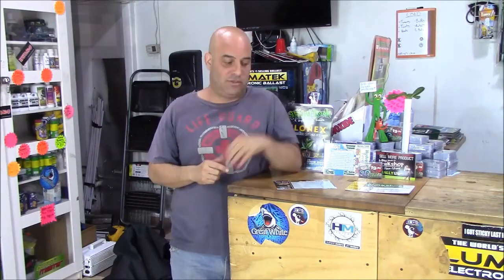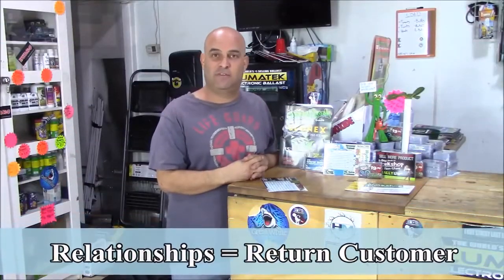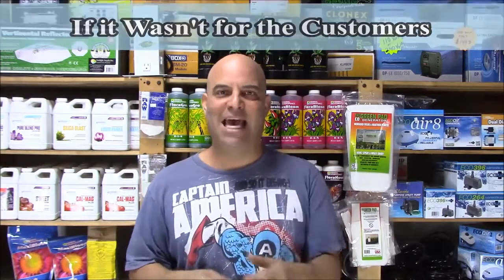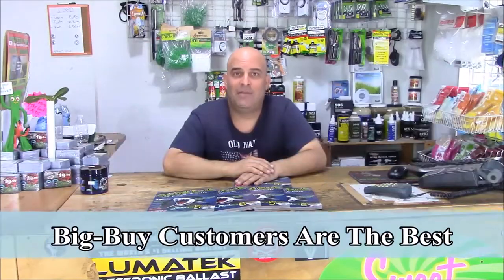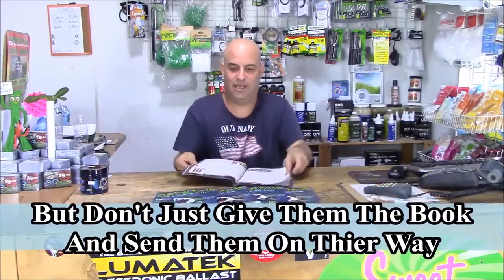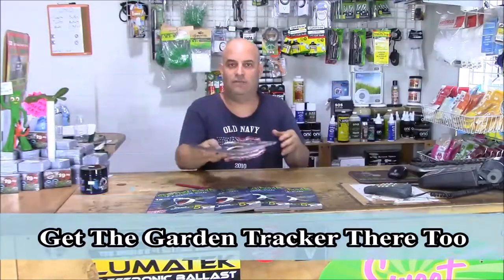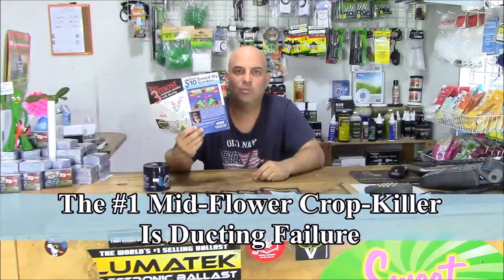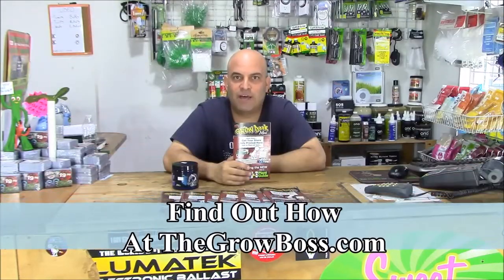Rules For Store Owners Grow Boss Using The Grow Books